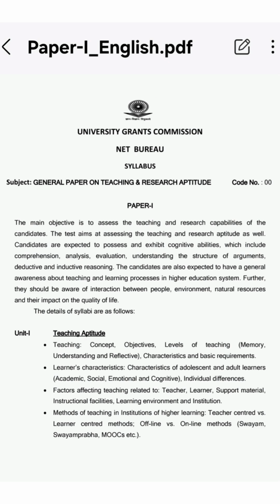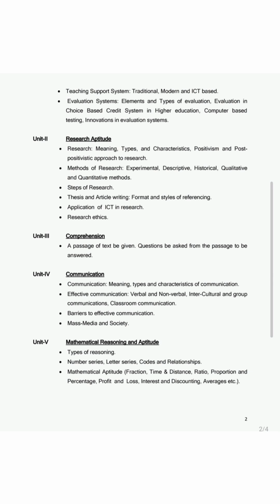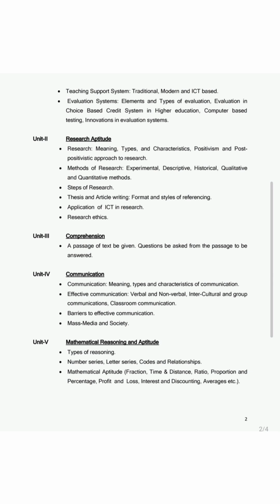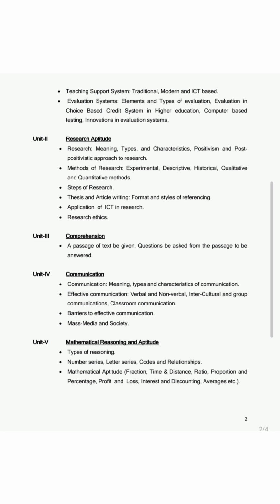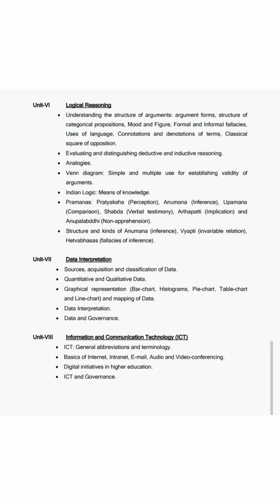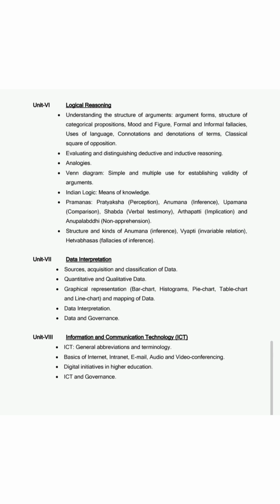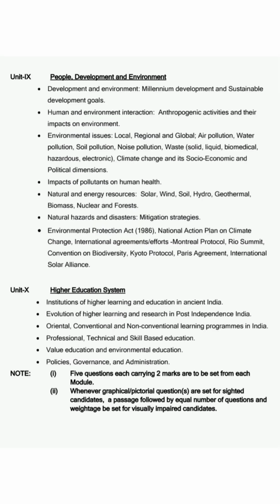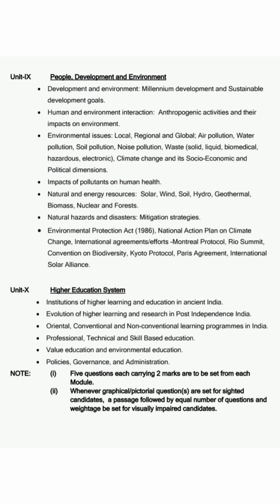Detailed Reading of UGC NET syllabus First paper code 00 . Language of Reading ( English)